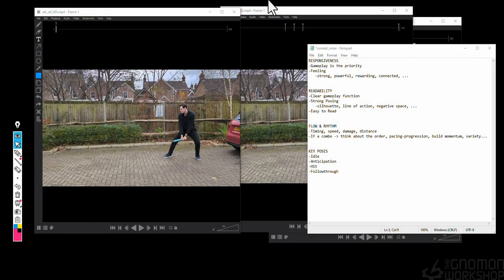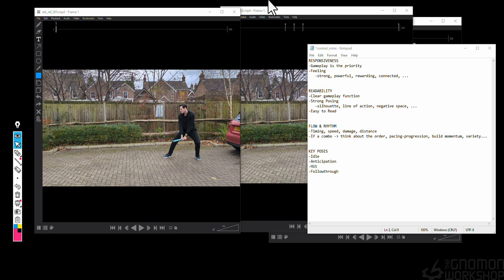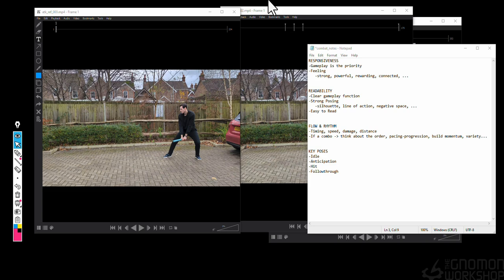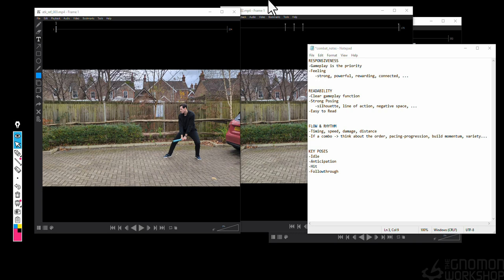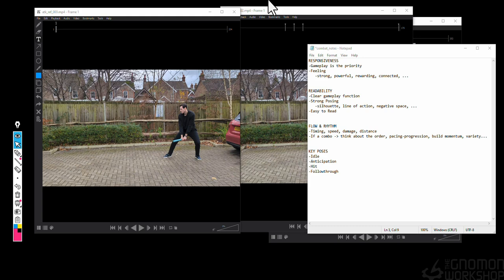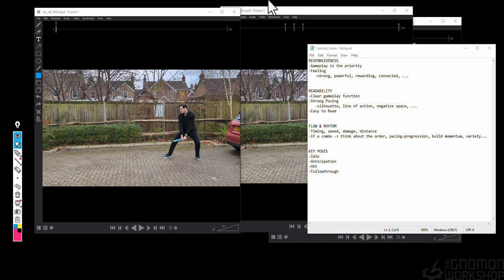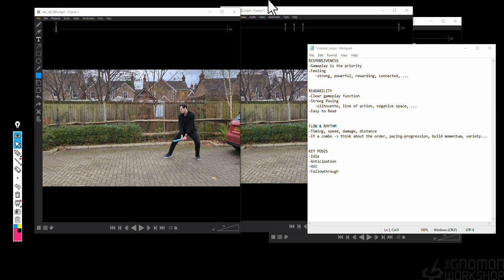08 Attack Planning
Tìm hiểu các hoạt ảnh nhân vật quan trọng nhất cho lối chơi chuyên nghiệp: chu kỳ đi bộ, chu kỳ chạy và tấn công. Trong hội thảo kéo dài 4,5 giờ này của Senior Gameplay Animator, Juan Cervilla, bạn sẽ khám phá quy trình làm việc Maya chuyên nghiệp của anh ấy cùng với các mẹo và kỹ thuật chuyên gia để tạo hoạt ảnh cho các nhân vật trò chơi đáng tin cậy.